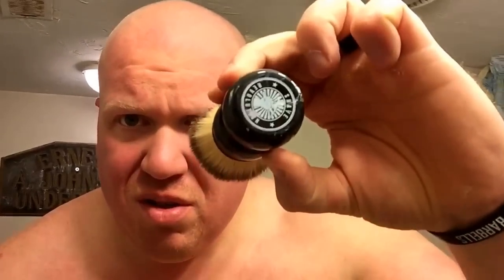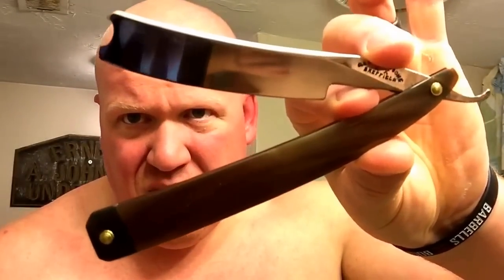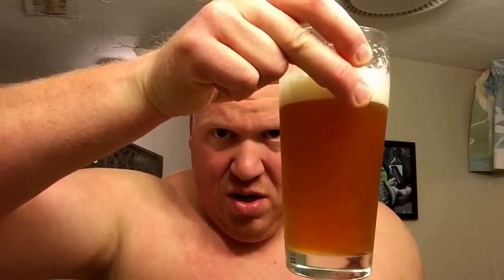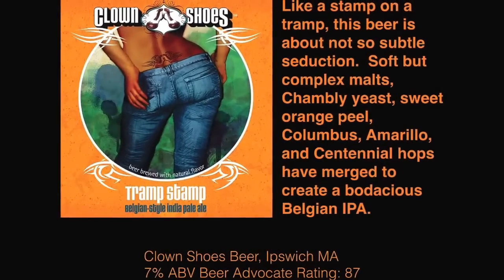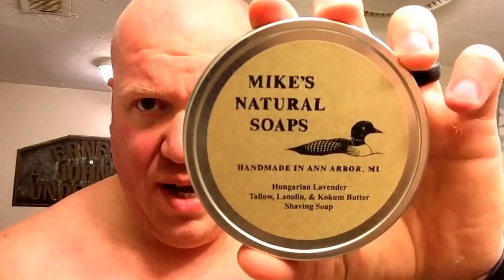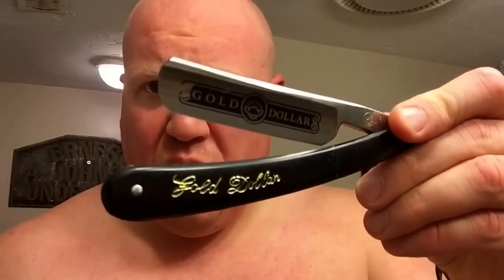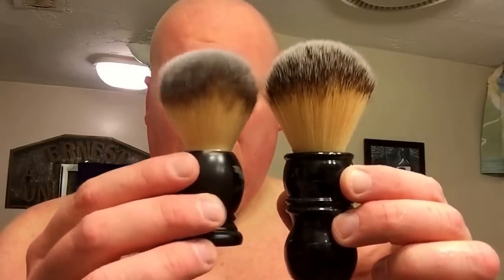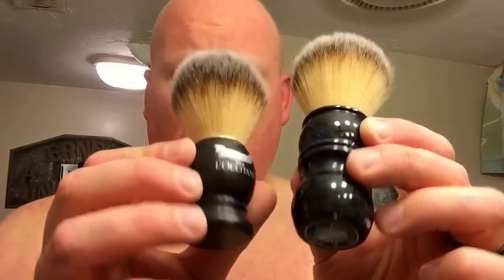Ruds Shaves - Weekly VSOTD October 9, 2015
Shaverage - Clown Shoes Tramp Stamp
Soap - Mike's Natural Soaps Hungarian Lavender
Brush - "Evolution" 24mm synthetic from Shave Revolution
Razor - Gold Dollar "66" (6/8 half hollow)
Post - Irish & Ruds Lavender Ice AS

New in the den:
Fresh hones from Stallion
I Coloniali from Chris Benenati
Evolution synthetic & Shave Revolution soap
"Blondy" & "G Savage & Sons" from Alvin Burgess